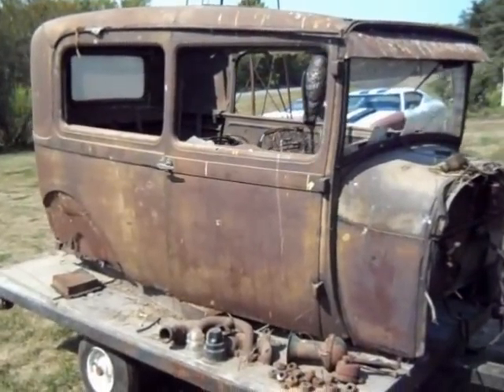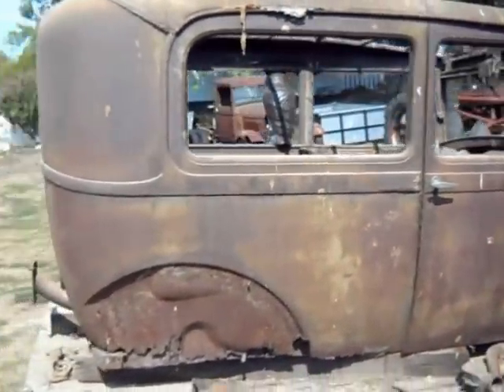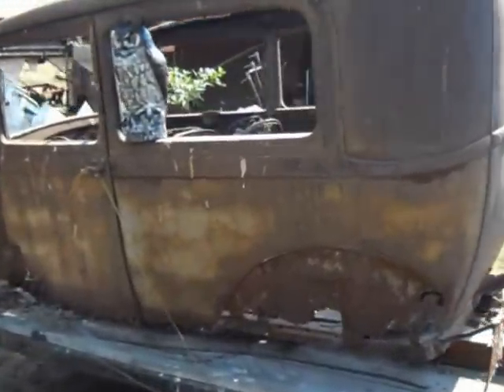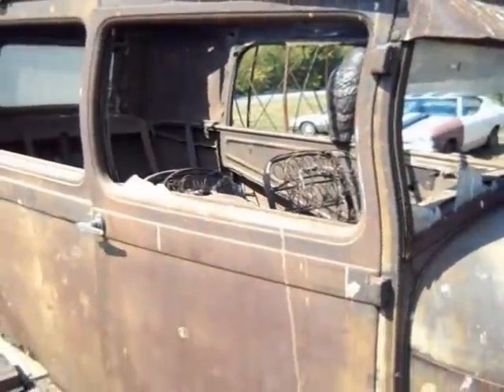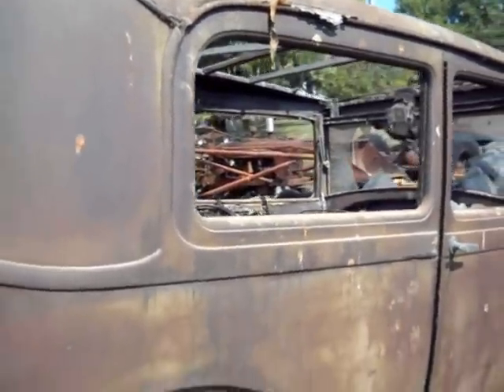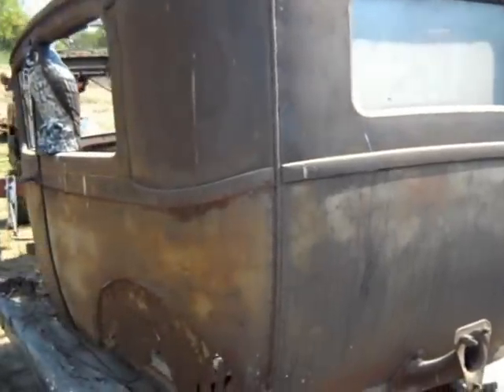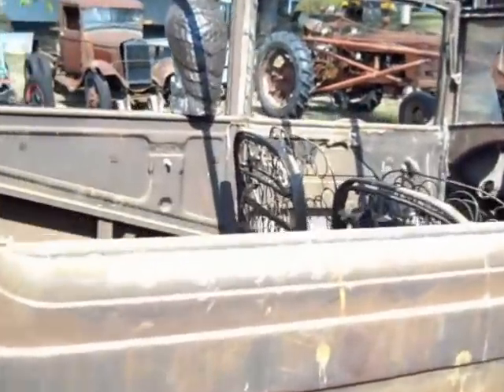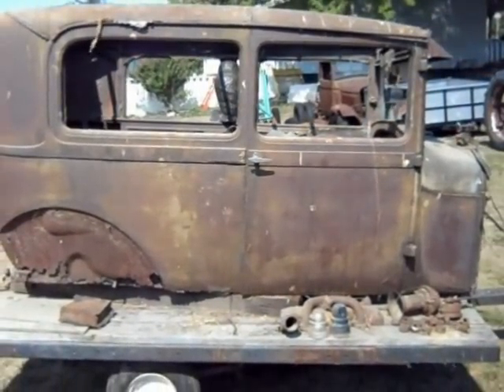1928 Model A Tudor Sedan Body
First look at possibly my next project.